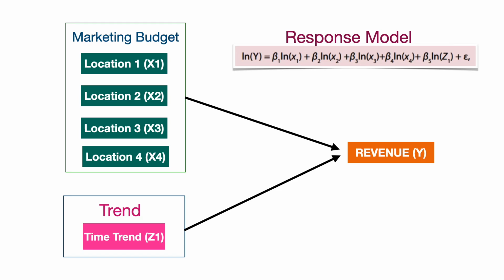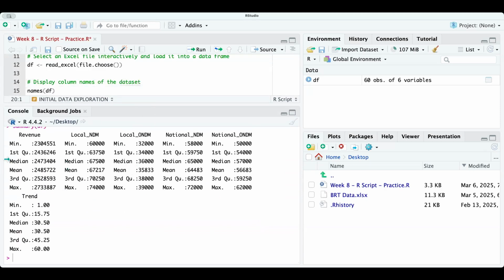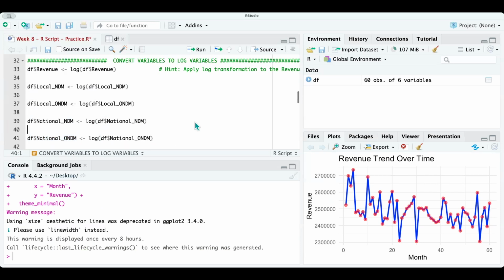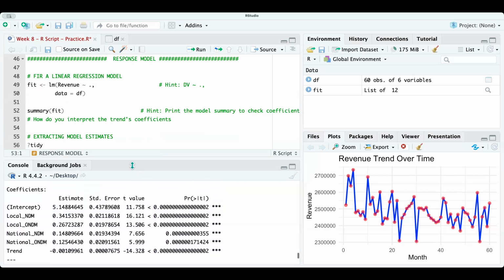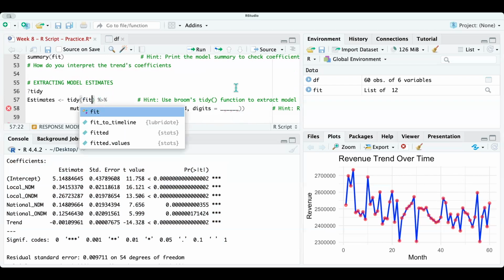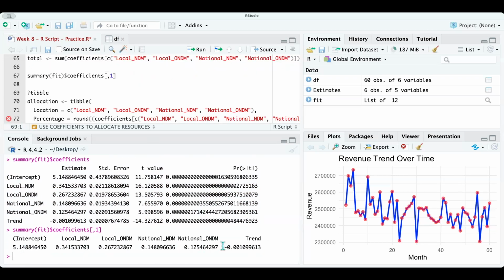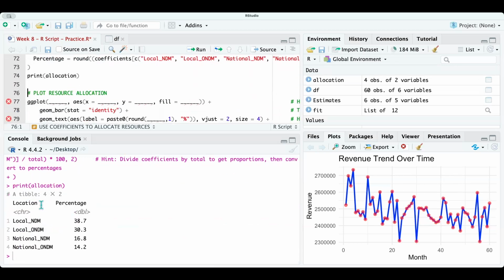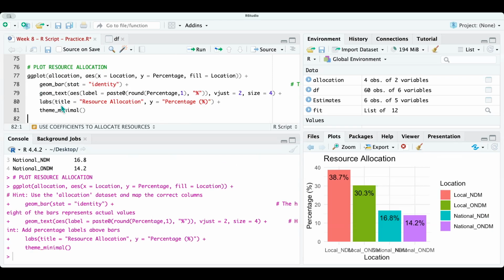R - Attribution based Response Model for Marketing Resource Allocation